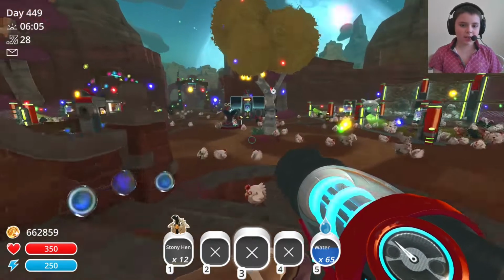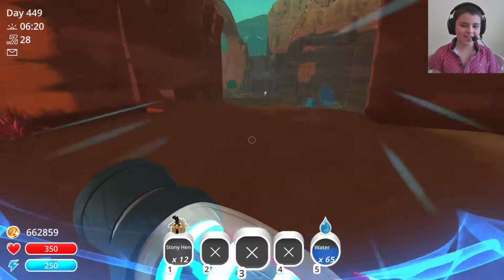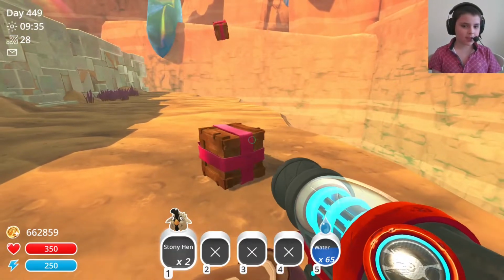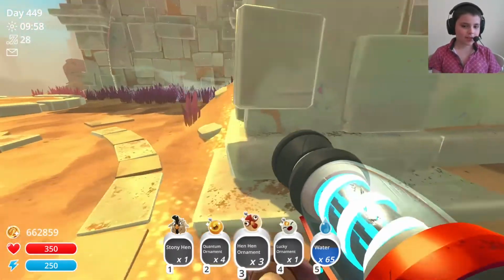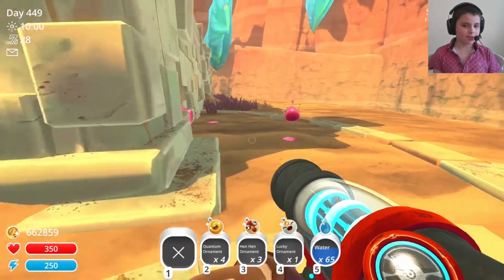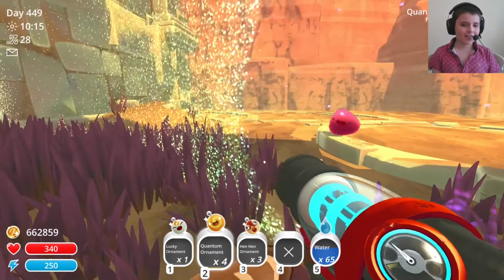Slime Rancher - Party Gordo Week 222 August 19 - 21 2022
Easy to follow guide to the location of the Party Gordo starting from right outside Beatrix's house.